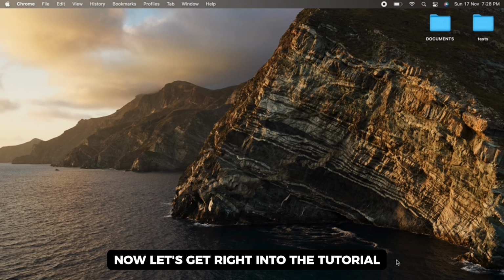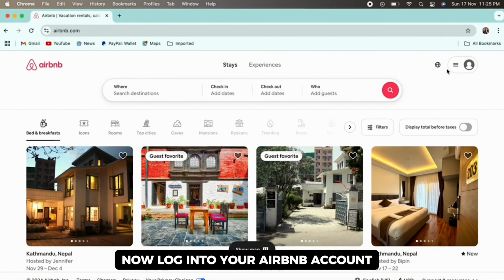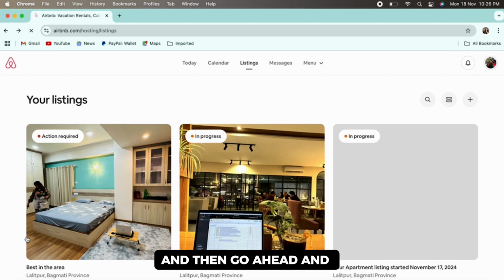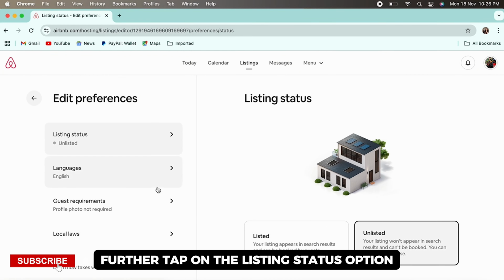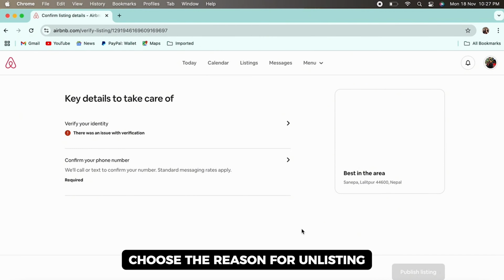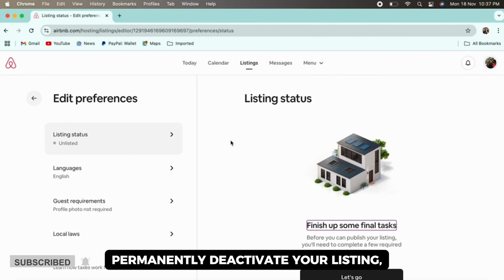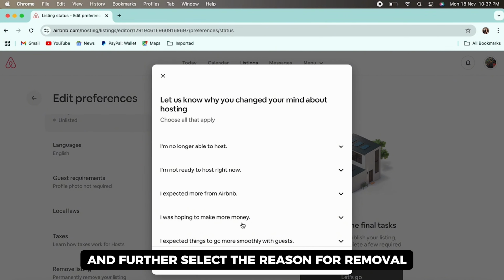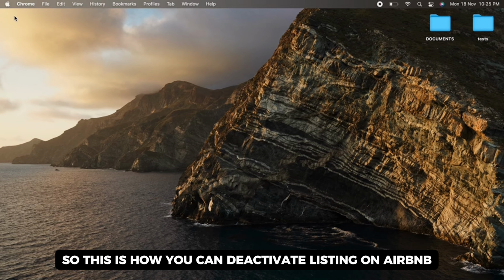How To Remove Deactivate Delete Or Unlist A Listing On Airbnb (LATEST GUIDE)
🚀🏠 How To Remove, Deactivate, Delete, or Unlist A Listing on Airbnb | Full Guide

Want to take your Airbnb listing down or deactivate it temporarily? This guide shows you how to remove, deactivate, delete, or unlist your property on Airbnb.

In this video:
0:00 - Introduction
0:05 - How To Remove, Deactivate, Delete, or Unlist A Listing on Airbnb

Learn the step-by-step process to either remove your listing permanently, deactivate it for a temporary break, or simply unlist it from public view. This tutorial covers the various options available based on your needs, from making your listing invisible to deleting it entirely.

Start managing your Airbnb listings with ease using these clear steps!